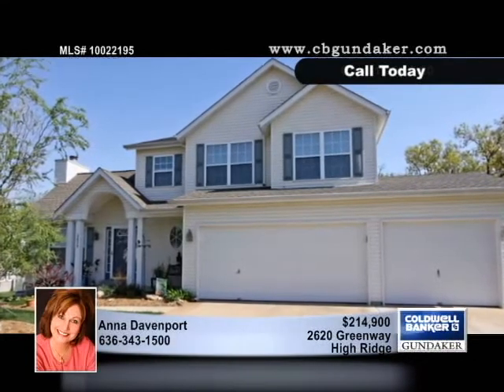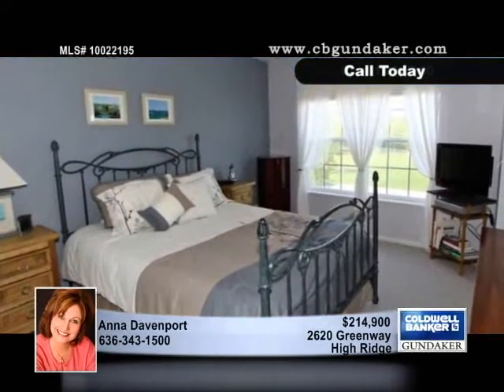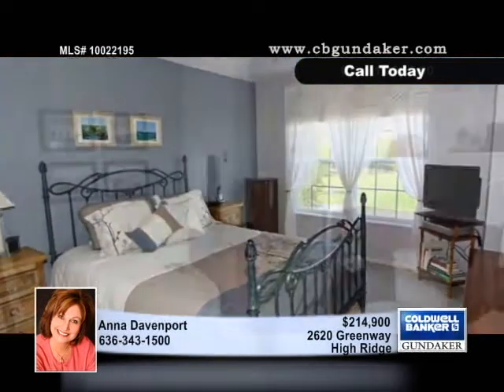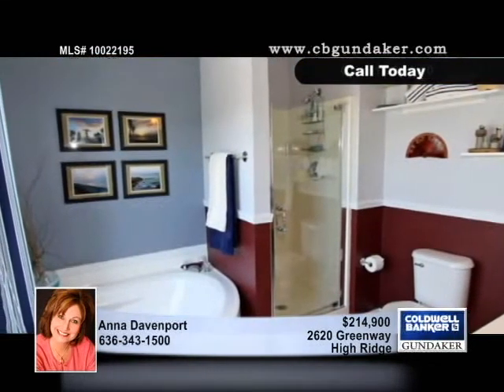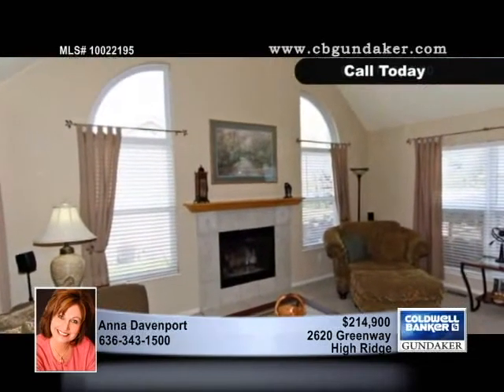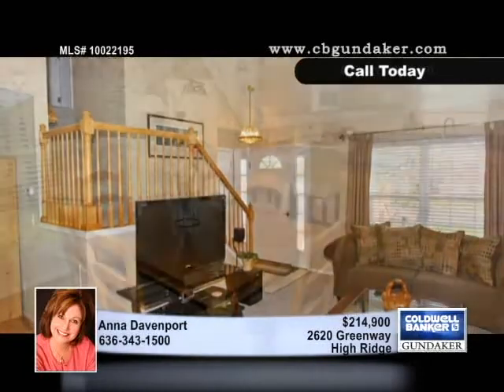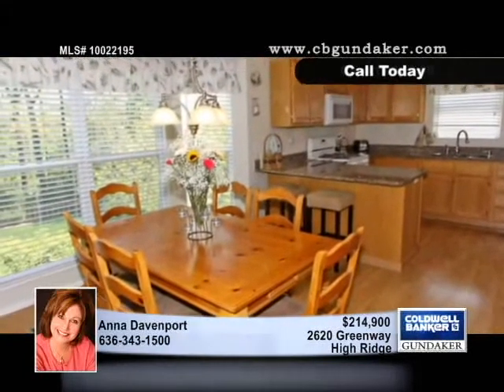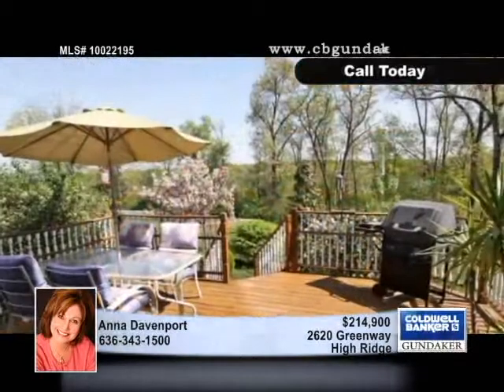Home for Sale in High Ridge, MO | $214,900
This home is a must see! The curb appeal invites you into the well-maintained 2 story home. This 'move-in condition' home has 3 bedrooms and 3 baths. There are vaulted ceilings in the living room, along with a gas fireplace. The kitchen is a chef's delight with ample cabinet space and granite countertops and breakfast bar. Walk out onto the large deck that overlooks the fenced back yard that backs to trees and enjoy the gorgeous landscaping. The lower level is partially finished and could be used as an office or rec room. There is plenty of parking in the 3 car garage.

10022195